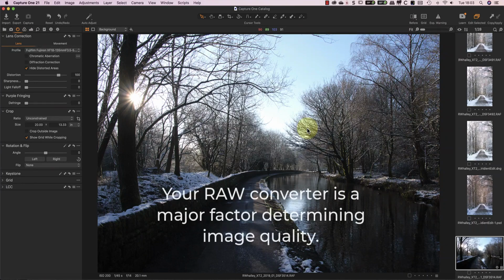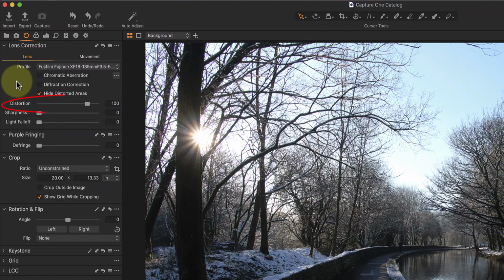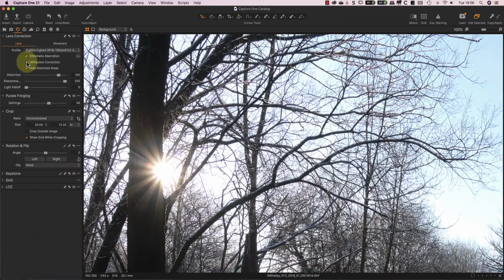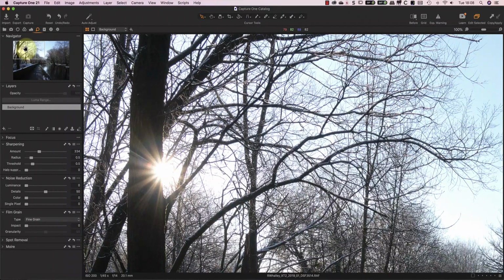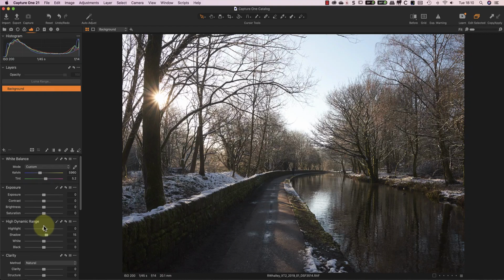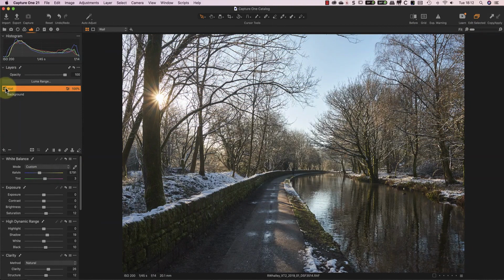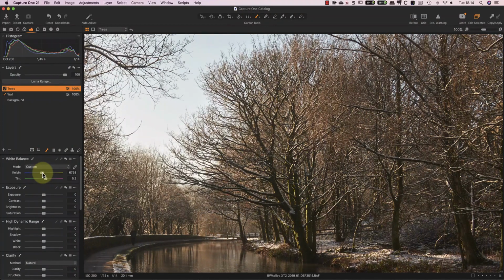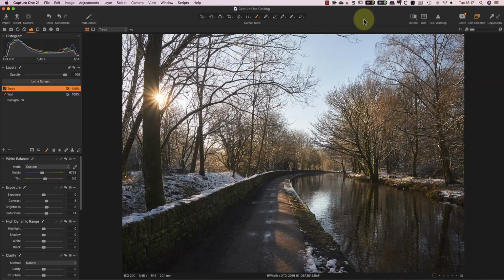Top Tips for Landscape Photo Editing in Capture One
In this video, I demonstrate how I edit my Landscape Photography using Capture One and share some of the tips and techniques I've used with Capture One to keep photos looking natural.